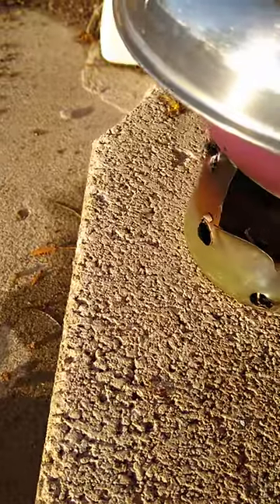Homemade backpacking stove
This is a pretty simple lightweight backpacking stove. All you need is two cans and isopropyl alcohol.